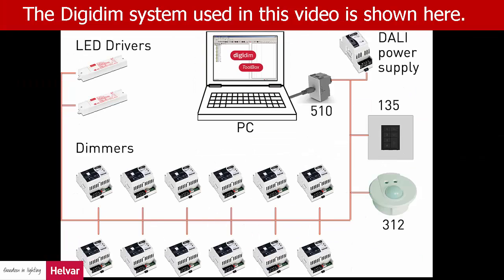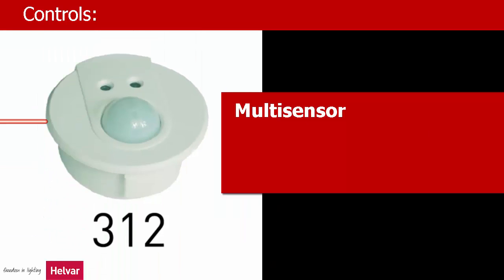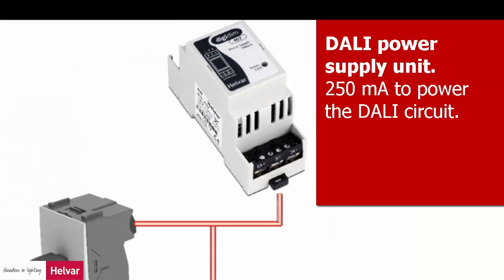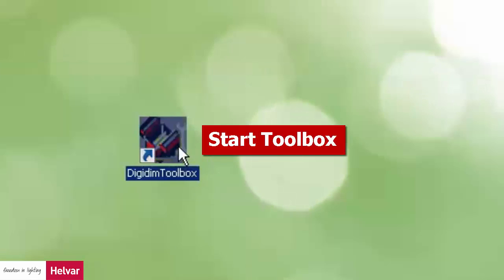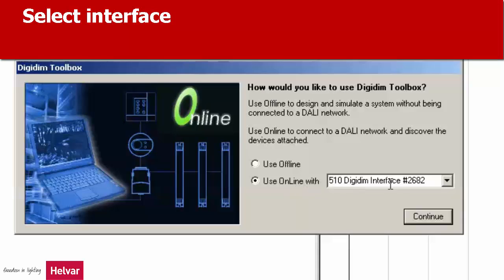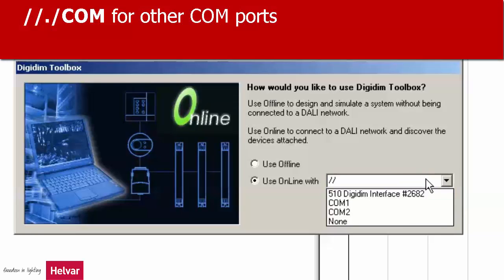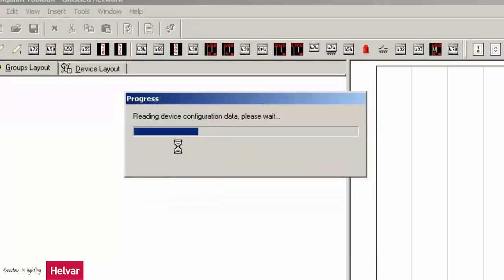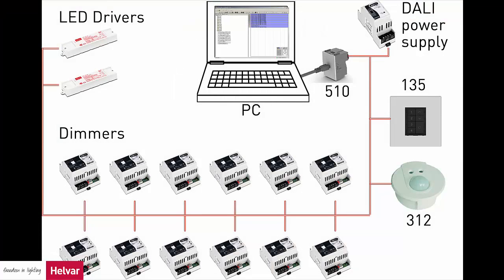How to connect to a DALI network using Helvar's Digidim Toolbox software